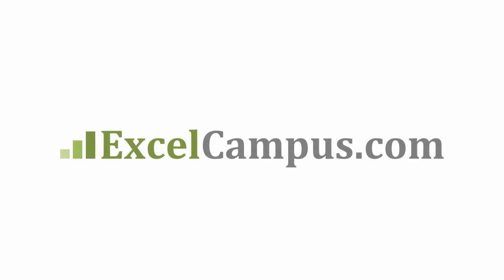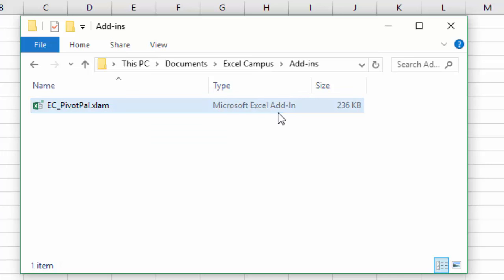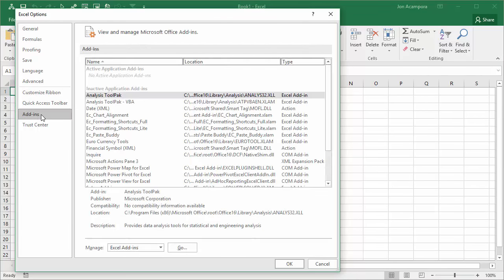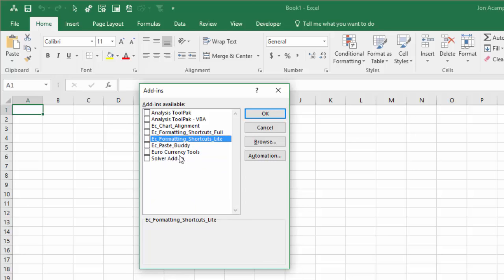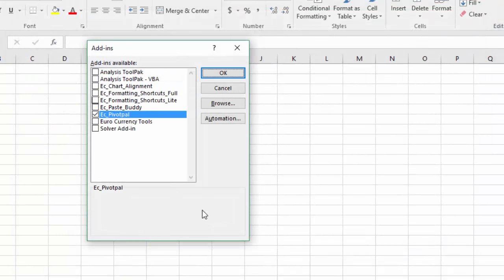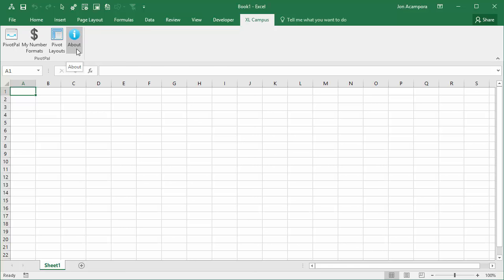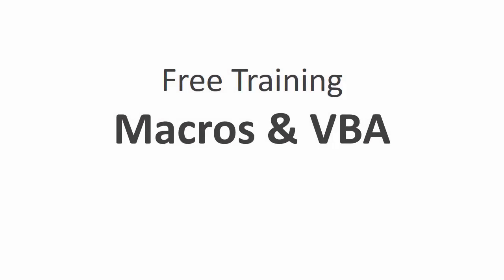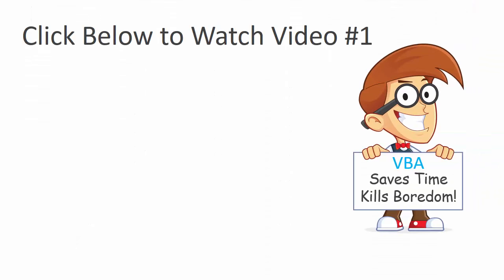How To Install An Excel Add-in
Step-by-step instructions on how to install an Excel add-in in Excel 2007, 2010, 2013, 2016 for Windows.

IMPORTANT NOTE: A July 2016 Office Security Update is causing the add-in ribbon menu to disappear.  Here is a video that explains how to fix it.

Installing the add-in is pretty easy, and should only take a few minutes.

1. Save the add-in file to your computer.
  – Pick any folder on your hard drive that is easy for you to find.
  – My suggestion is to create a folder named “Excel Campus” and place it in your Documents folder.
2. Open Excel and go to the Options Menu.
  – This varies depending on your version of excel.
  – 2007 – Office Button,  Excel Options
  – 2010 & 2013 – File, Options
3. Click the “Add-Ins” option on the left-side menu, and then click the “Go…” button.
  – You may have to wait a few seconds for the window to  appear.
4. Click the “Browse…” button on the Add-Ins Menu.
5. Locate the add-in file you saved in Step 1, and click OK.
6. The Add-in will appear in the list and should be enabled, click OK.
7. Installation Complete – The add-in is now installed and should automatically open every time to you open excel.

Here is an article with written instructions and images.  You can also download a pdf version and print it.

Checkout my video on how to uninstall and completely remove an Excel Add-in:
00:00 Introduction
00:16 Add in file
00:55 Add in menu
01:56 Browse
03:40 Free Training